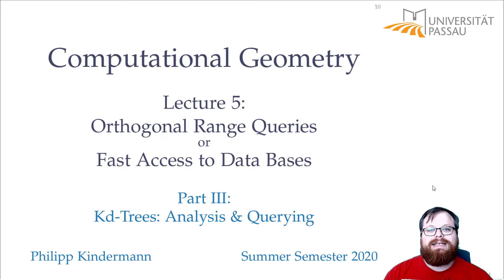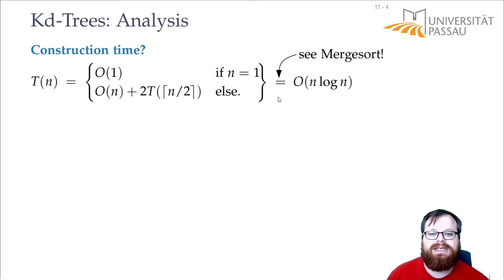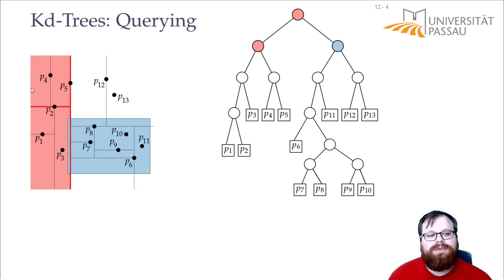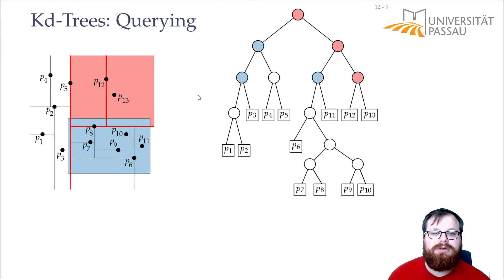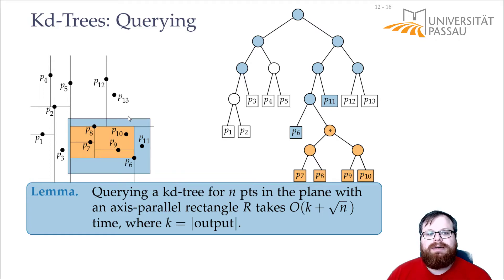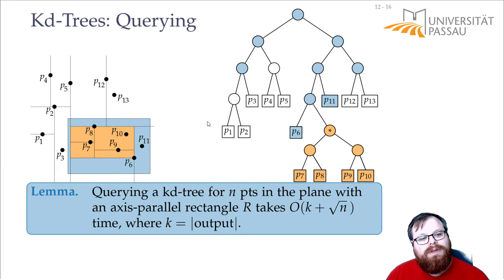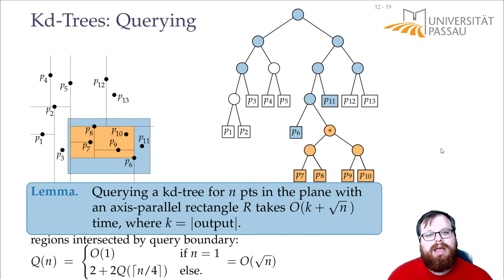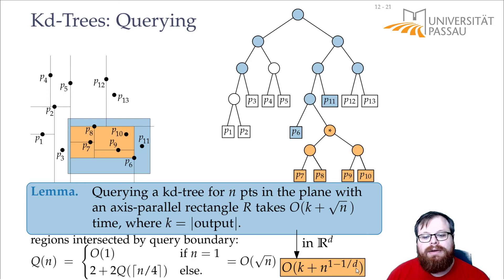Orthogonal Range Queries: Range Trees and Kd-Trees (3/6) | Computational Geometry - Lecture 05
Computational Geometry
Lecture 05: Orthogonal Range Queries: Range Trees and Kd-Trees
Part III: Kd-Trees: Analysis & Querying
Philipp Kindermann